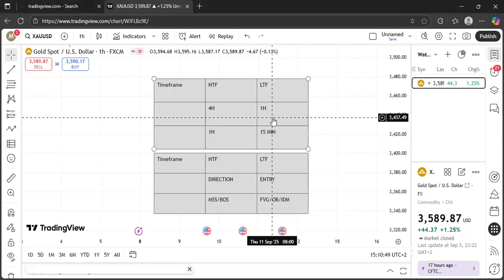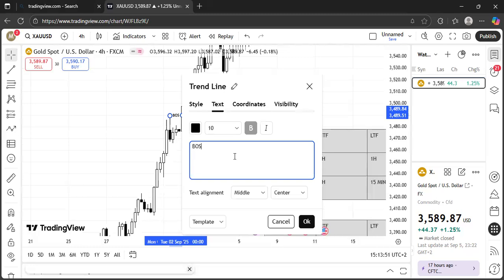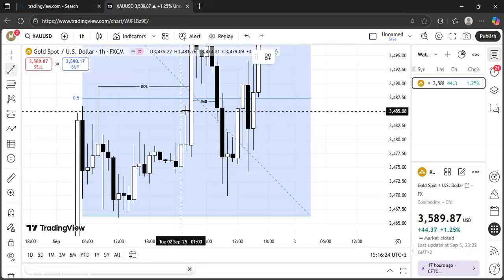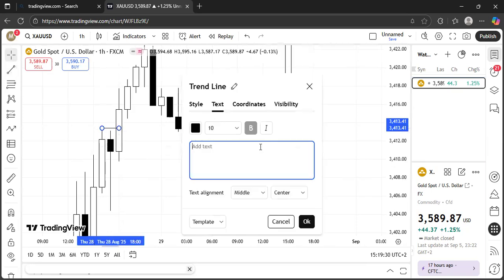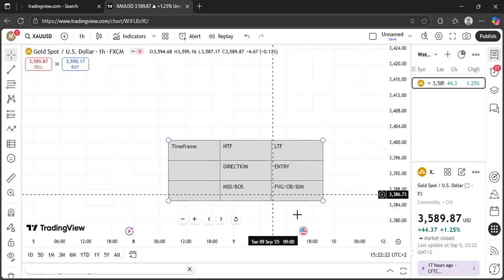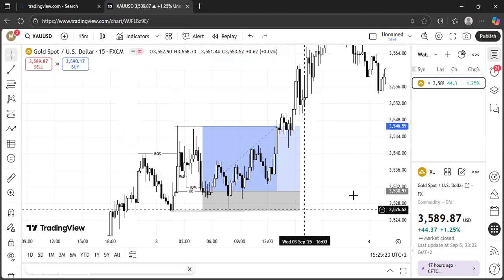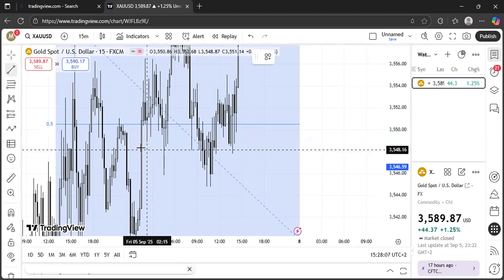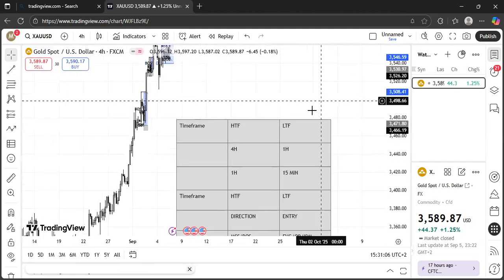TIMEFRAME ALIGNMENT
PART 2 - TIMEFRAME ALIGNMENT

How to apply SMC correctly with the corresponding timeframe